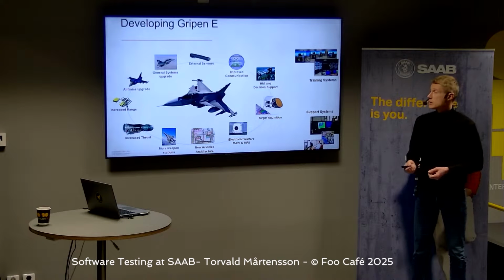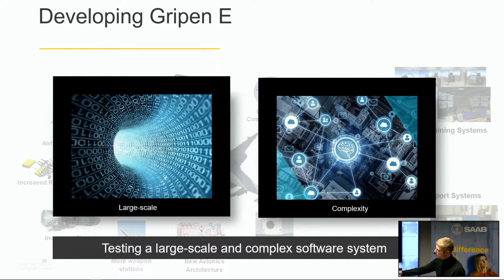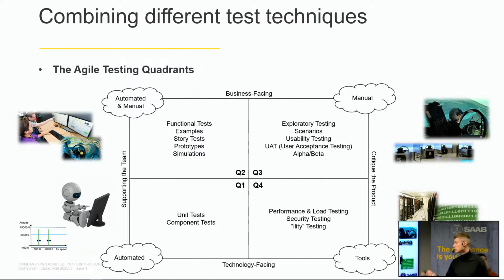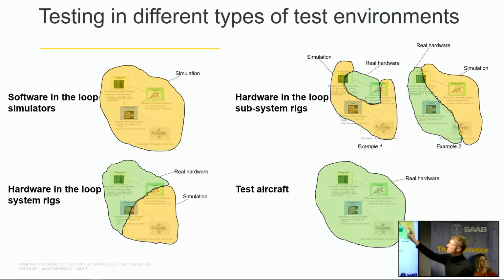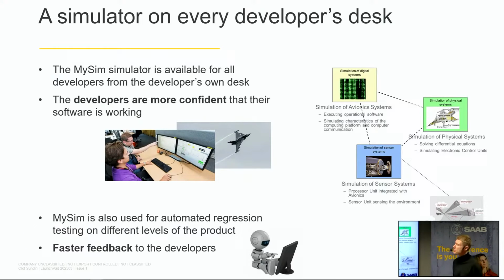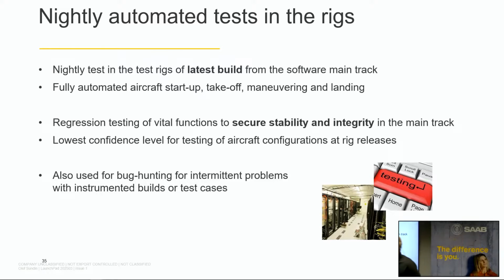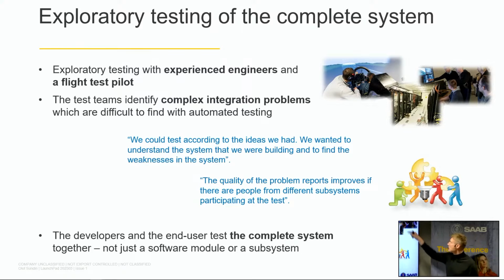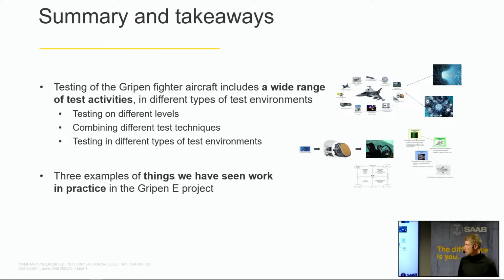Software Testing at SAAB - Torvald Mårtensson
Find out about the opportunities and challenges of being a software developer at Saab
We are currently present in Linköping, Stockholm and Malmö and have made over 3000 tech events since the start in 2012.